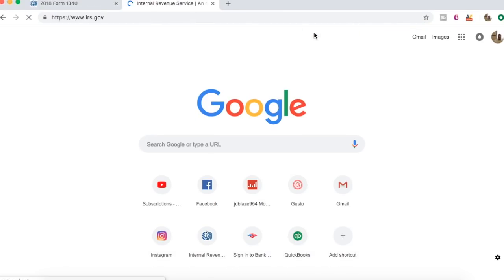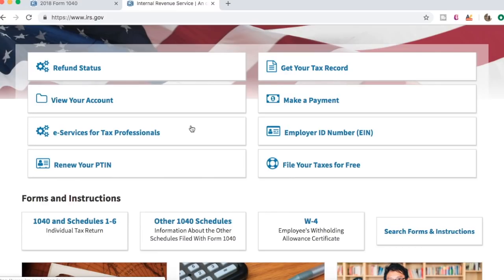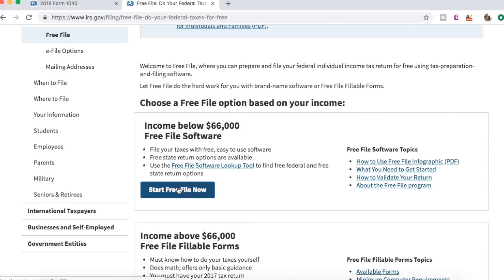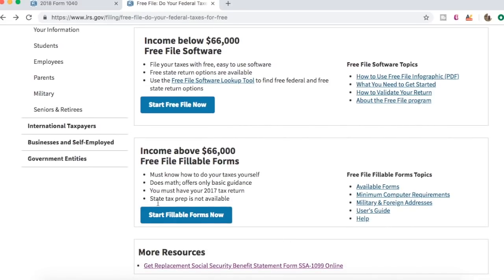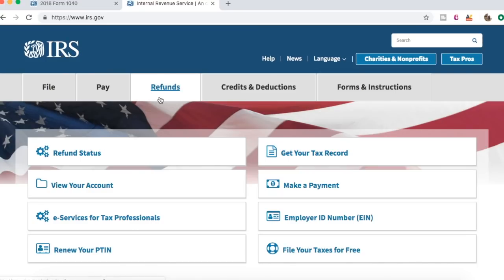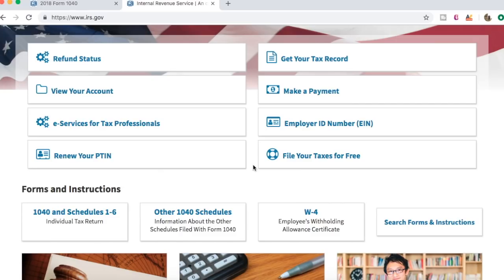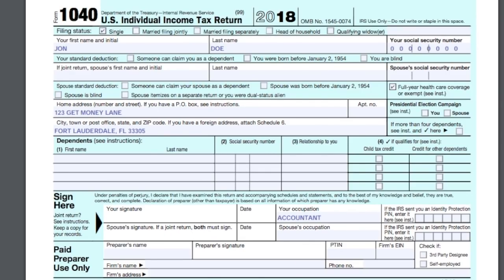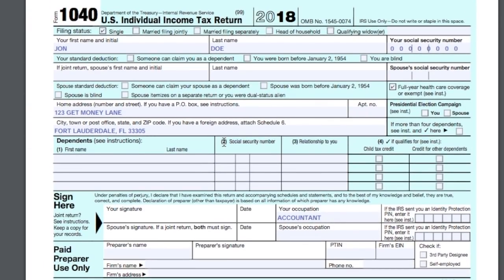TAX RETURN BASICS - how to file a tax return - SINGLE FILING STATUS / W2 EMPLOYED / NO DEPENDENTS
K1 Explained / K1 is from a passthrough Entity / Income tax tips #15 / k1 passes to a 1040 return  a K1 originates from a passthrough entity and its income or loss passes through to the shareholders Personal Tax Returns

WHAT YEARS INCOME IS ON A TAX RETURN ? / INCOME TAX TIPS #14 /  1040 PERSONAL RETURN TIPS     What years income is on a Tax Return?  Well for the vast majority of personal filers, you will go from jan 1st through Dec 31, a calendar year.  You have to wait for the year to be over before you can file for that year.

W4 Explained /  The number of allowances on a W4 will determine the amount of Federal Withholdings that are deducted from your paycheck.  The higher number of allowances you have on your W4 the less amount of Federal Withholdings will be deducted from your paycheck.

HOW DO I GET BIGGEST REFUND / INCOME TAX TIPS #6 / W2 EXPLAINED / WHAT IS FEDERAL WITHHOLDINGS  I cant tell you guys enough if you receive a W2 please check out the Federal Withholdings portion of the W2.  It is box 2, if there is a number in federal withholdings its a good possibility you can get a refund.

TAX RETURN BASICS / SINGLE FILING STATUS / NO DEPENDENTS / FORM 1040 PERSONAL RETURN / CPA STRENGTH   tax season is just around the corner, and i want to try to teach people the basics of a tax return. I feel that most people no nothing about their tax return, which they might have to file every year.  I hope you enjoy the video and learn something while being mildly entertained.

FOR A BUSINESS ABLE TO BE TAXED AS AN S-CORP YOU NEED TO FILE A FORM 2553 / INCOME TAX TIPS #4  I thought this would be a good tip if you have a business an expect to file the business as an S-Corp for your businesses Federal Income Tax

Accounting for Beginners #91 / what is the BEST? Assets, Draw, Expense, Liability, Equity, Revenue    I give my thought on the best way to remember where to place the Assets, Draw, Expenses, Liability, Equity & Revenue. I hope you enjoy the video.

  I got a good response from my last Accounting for Beginner video i just did, which was review of everything Accounting in 5 minutes. So this video is a nice easy fast 5 minute video about the Balance Sheet, which is Assets = Liabilities + Equity. I tried to go back and give a little refresher course with DC ADE LER and how good could i explain the Basics of Accounting in 5 Minutes. The easiest way to keeps debits and credits, and Assets = Liabilities + Equity ( Accounting Equation) straight. This is how i passed the CPA Exam to become a licensed CPA in the State of Florida.  You can use the information in the video on your first day of Accounting class all the way tho being a CPA.  Debits, Credits, Assets, Draw, Expenses, Liabilities, Equity, Revenue.  This video has a very basic example and can be used in the most advanced situations.   Learn Debits and Credits and the basic accounting equation which is assets = liabilities + equity.  This will also help with the income statement which is Revenues - Expenses.  I hope you enjoy the video. In this video i go over journal entries. Get your tips here in this accounting for beginners video. There is also information on the balance sheet here in this video.  I also go over Accounts Receivable, Accounts Payable, Depreciation, Accumulated Depreciation, Putting Assets on the books, Fifo and Lifo Inventory Valuation,  and so much more in this series for beginners.